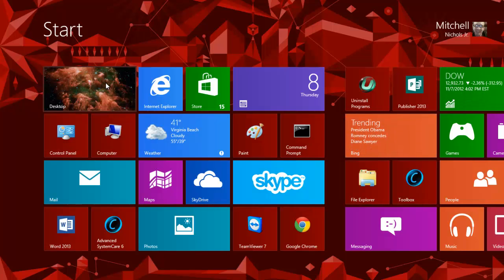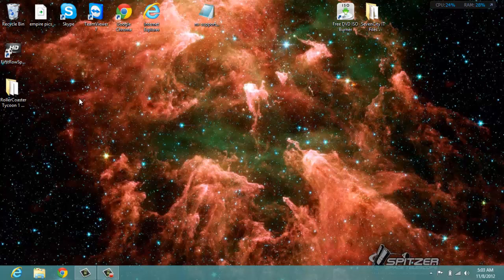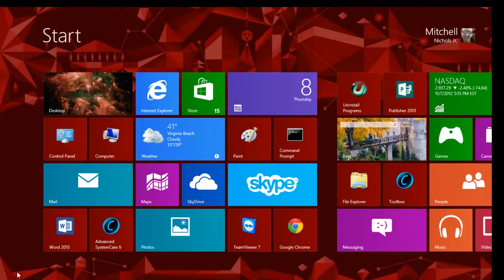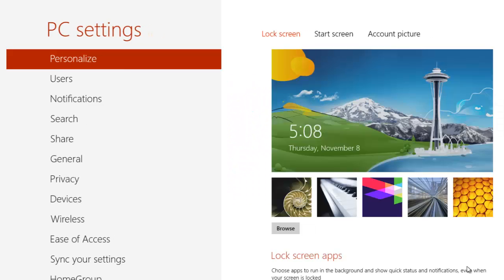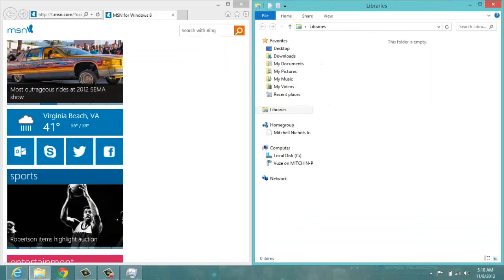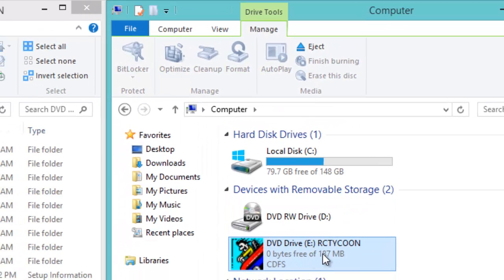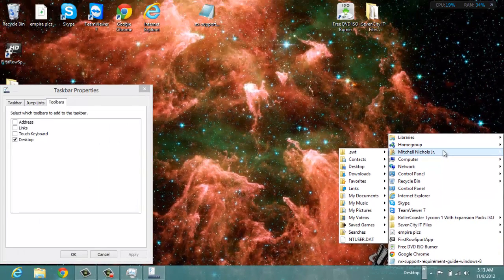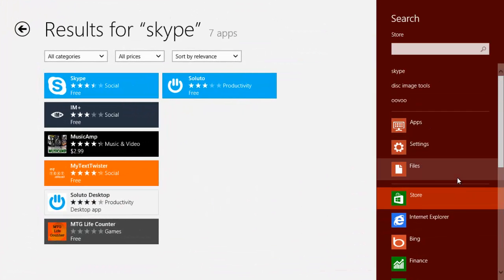Windows 8 Beginner Walk Through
Skip to 1:00 if you don't to listen to me talking through the introduction.
Just a few thoughts on how to learn to navigate the new windows experience.   It may bounce around from subject to subject but the more time you put into the more you will learn from it.